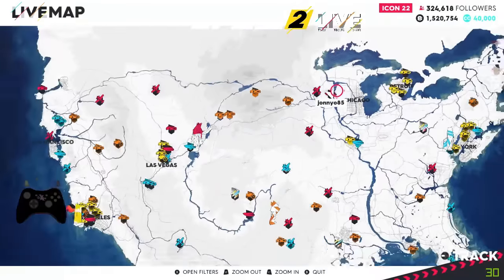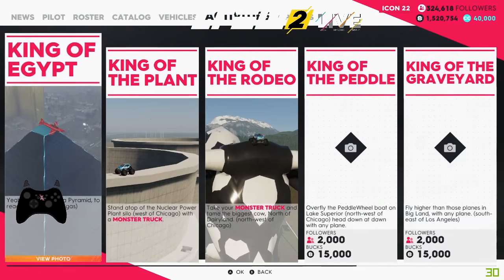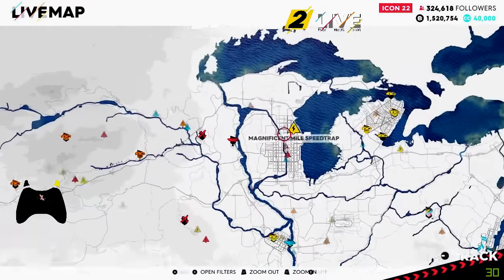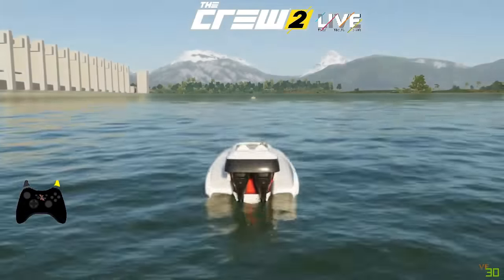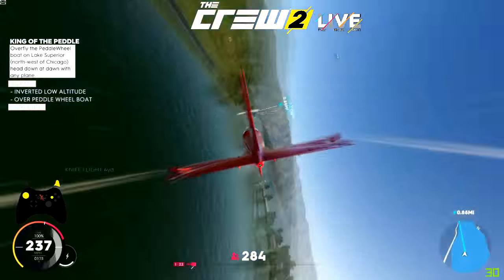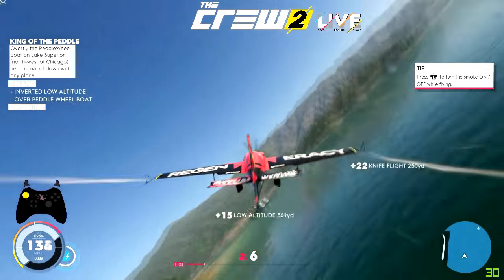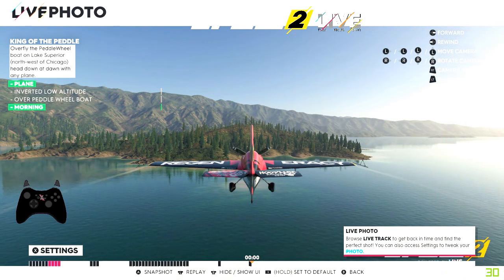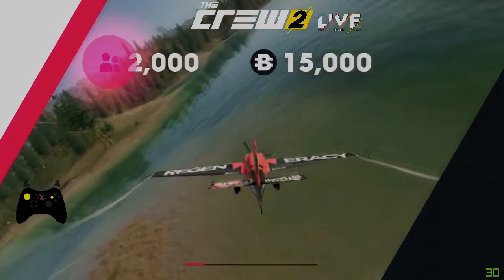The Crew 2 - How to Get King of The Peddle Photo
In this video i will show you where you need to go to get the Peddle Photo for The Crew 2!